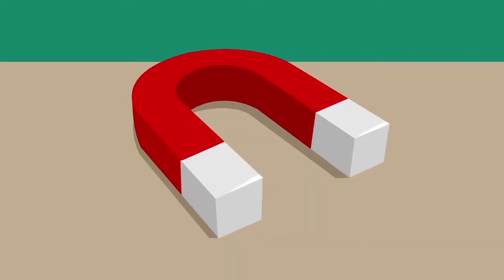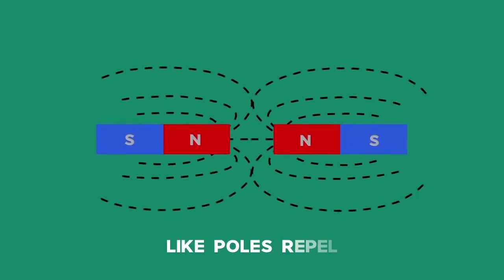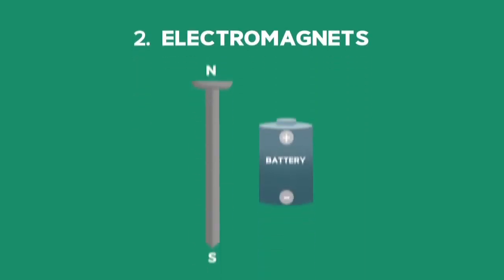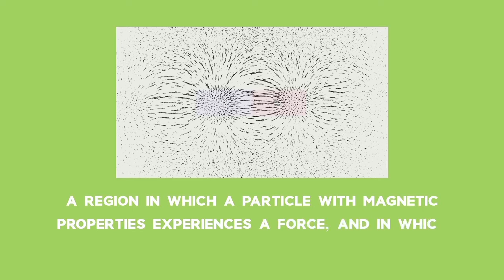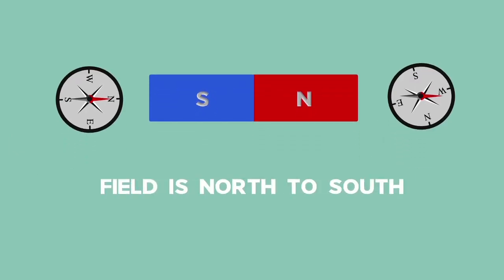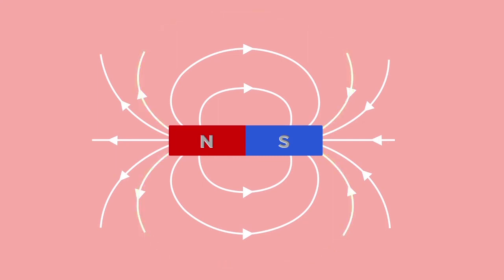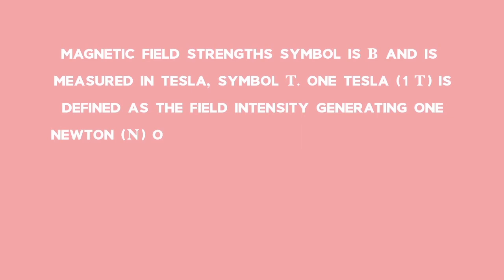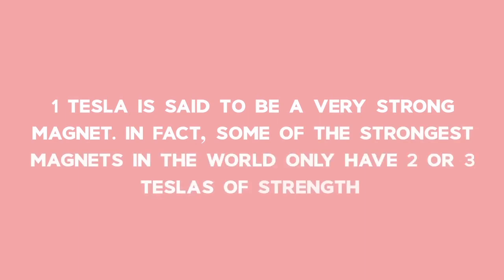Back2Basics: Electrodynamics: Magnets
Electrodynamics: Magnets